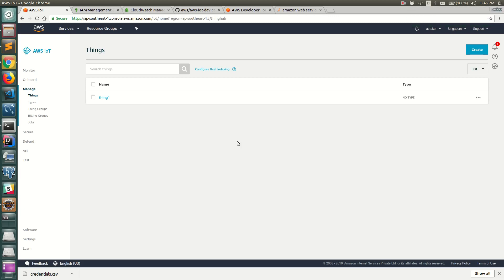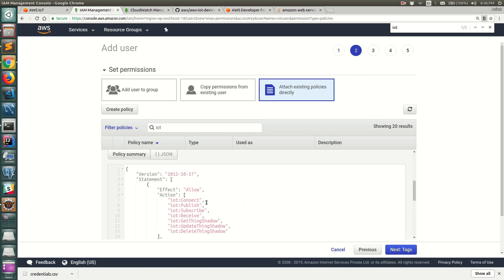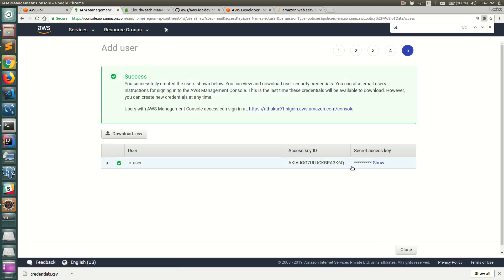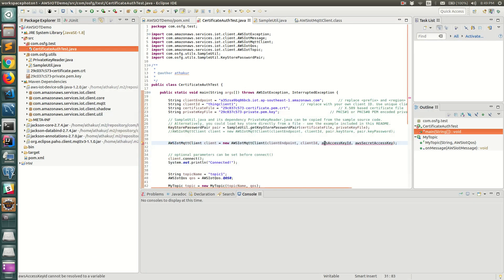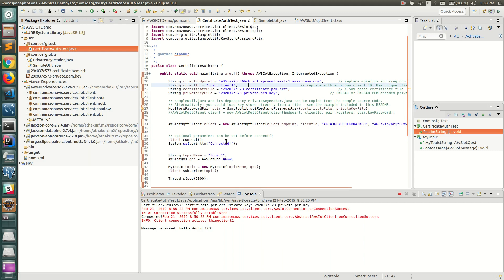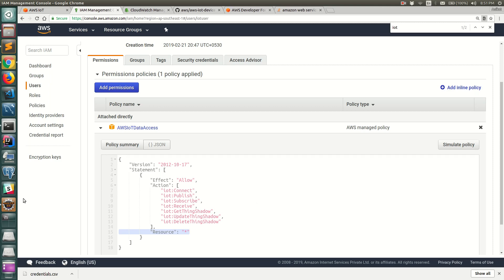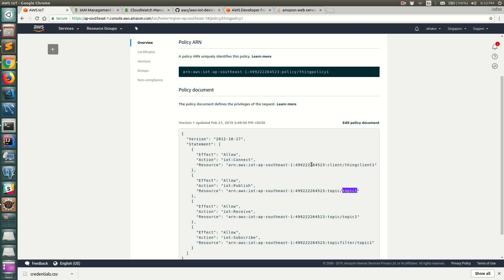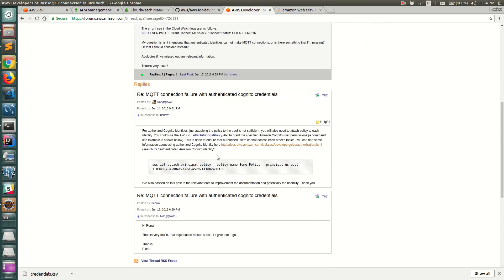How to connect to AWS IOT with MQTT with AWS Signature Version 4 authentication?